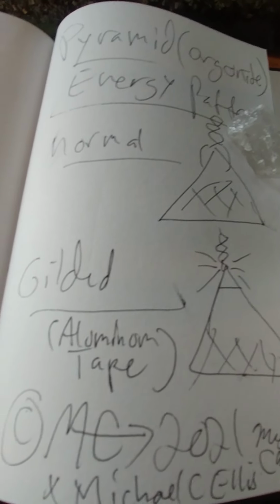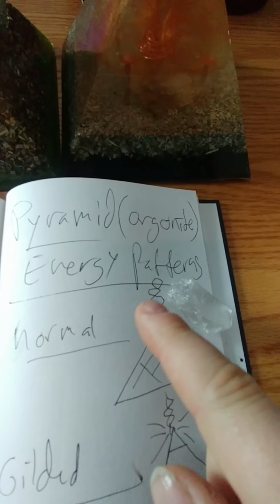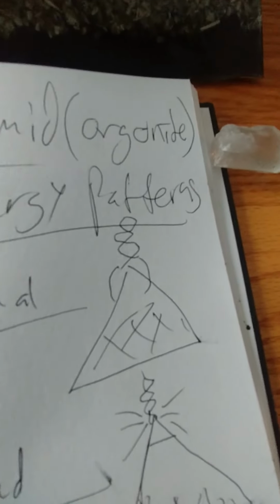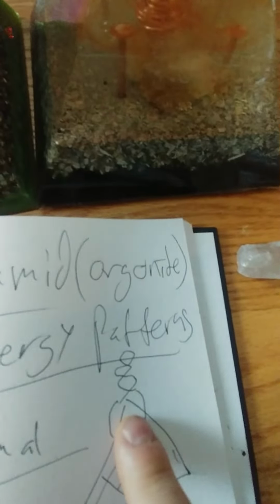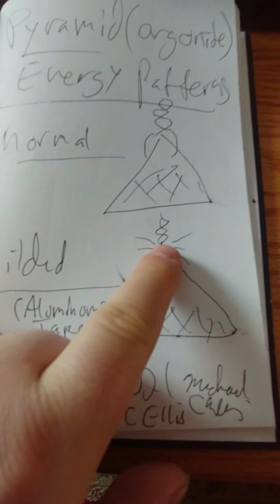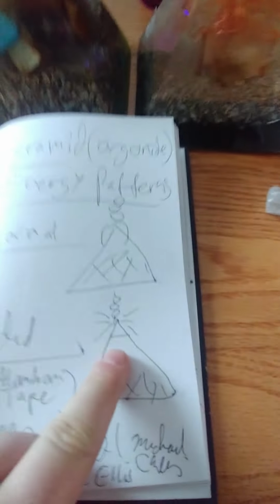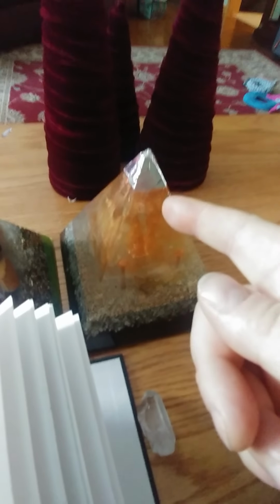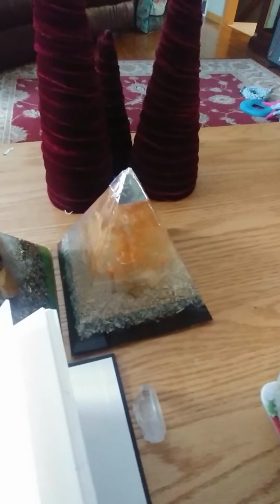Eloptic Light from Gilded Pyramid?